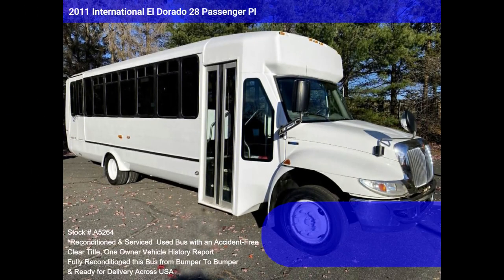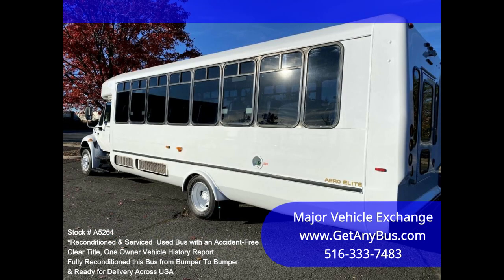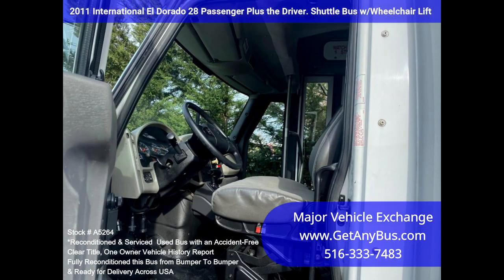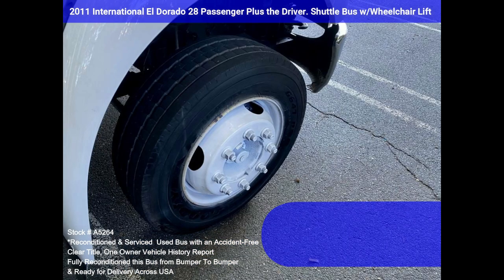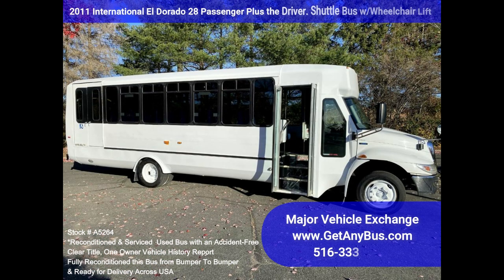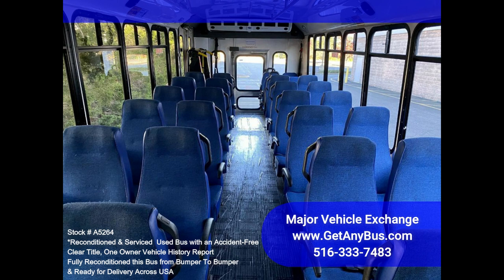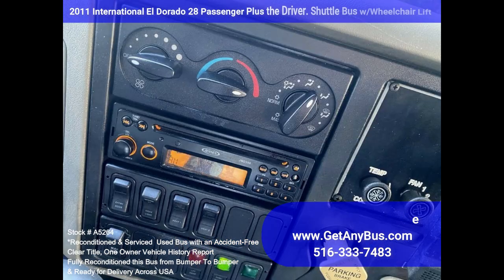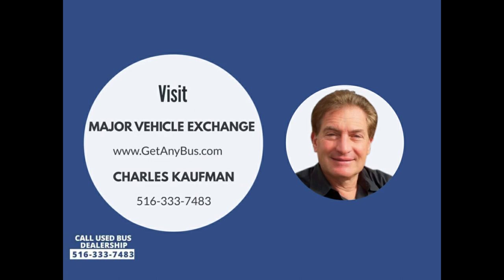2011 International El Dorado 28 Passenger Shuttle Bus w Wheelchair Lift w/ Only 47K Miles!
Fully reconditioned International El Dorado Aero Elite 3200 diesel coach bus with 28 high-back cloth seats plus the driver at Major Vehicle Exchange. The extremely low mileage International Maxxforce DT 466 diesel engine is known for being extremely durable & reliable and runs smoothly at freeway speeds with power, and starts easily with no smoke. Only 47,000 total miles! This El Dorado coach bus is fully equipped and in excellent condition! Clean title, one owner, accident-free vehicle history report.

Perfect for Tours, Charters, Limo Service, Shuttle Service, Church, College Sports Teams, Casino Runs, Assisted Living Homes, Winery Tours, RV Conversion, and much more. Comfortable accommodations for the driver include an air-ride driver seat and 28 Freedman high-back cloth passenger seats in excellent condition. Ready to go to work!

The Allison 4-speed automatic transmission with overdrive shifts smoothly and without hesitation. All other mechanical functions including the electric passenger door are in excellent working condition. The A/C blows strong and cold, with front and dual rear heat. The tires are in very good condition. This bus has been reconditioned to excellent condition. This El Dorado Aero Elite bus was originally sold for approximately $175,000! The fiberglass and composite coach body is rust-free and it looks great showing minimal wear and tear. The interior is in top condition and is clean and free from dirt and stains. Safety equipment is located throughout the bus along with a fire extinguisher and first aid kit in case of an emergency. This bus is very roomy and spacious, guaranteed to provide passengers and drivers with a smooth and comfortable ride.

Features on this bus include (Partial Listing):
International Chassis with El Dorado Aero Elite Fiberglass / Composite Coach Body
Maxxforce DT 466 7.6L Diesel Engine & 4 Speed Allison Automatic Transmission w/ OD
Seating Capacity for 28 Passengers + Driver and up to 2 Wheelchair Positions w/ 2 Dual Flip Seats
Reclining Air Ride Driver's Seat w/ Driver's Step
Braun 800# Wheelchair Lift
Automatic Wheelchair Restraints
Electric Entry Door
Tinted T-Slider Windows
Roof Hatch
Coach Window Treatment
Rear Door With Supplementary Windows
Interior Lighting
Stainless Steel Overhead Grab Bar
Black Transit Rubber Floor
Dual Heated Electric Mirrors
Stainless Entrance Rails with Vanity Panels
High-back Cloth Seating with Seat Belts, Armrests, and Grab Handles
AM/FM/CD Stereo & 4 Stereo Speakers Throughout Cabin
Backup Camera
Rear Heaters
High Capacity Rear Air Conditioner
Supplementary Exterior Lighting
Directional Side Lights
Dual Rear Wheels
Cruise Control
Tilt Wheel
DOT Equipment Throughout